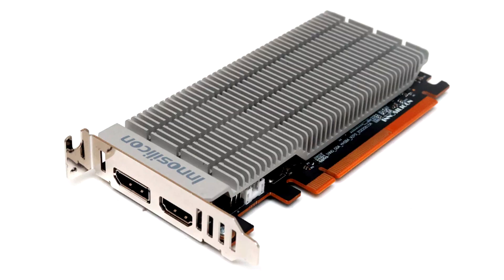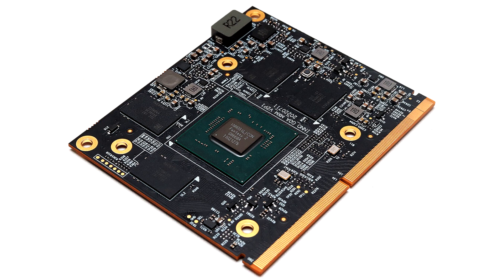Innosilicon introduces passive cooled Fantasy 2 GPU